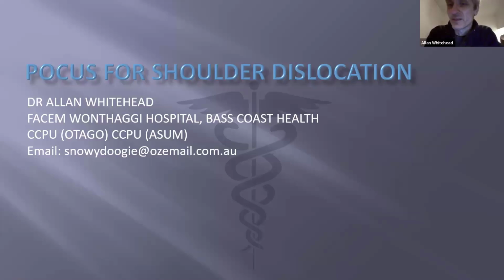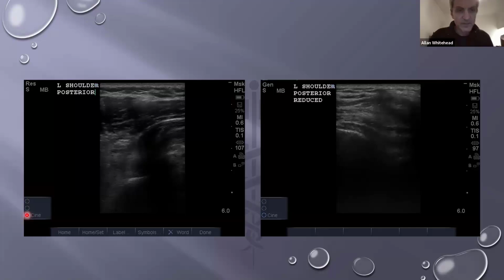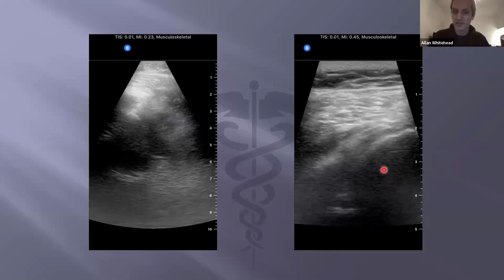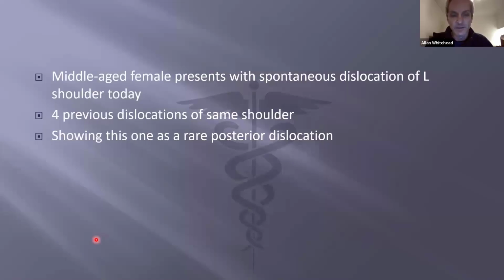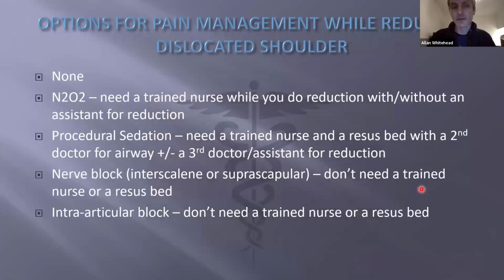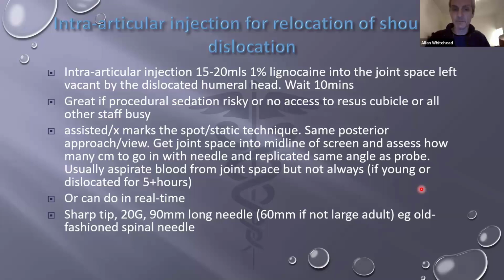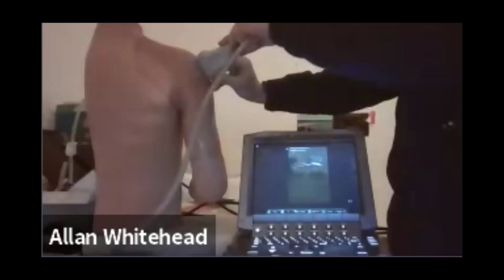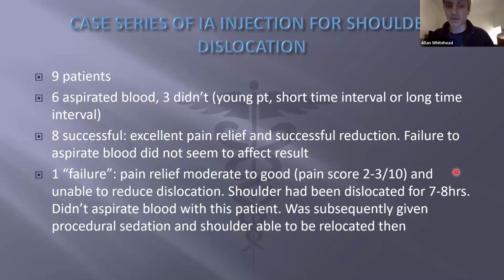How to: Shoulder dislocation ultrasound - Zedu POCUS Coaching Corner - 5 August 2021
In this month's Coaching Corner we're joined by Dr Allan Whitehead (FACEM) who takes us through how ultrasound can assist in the confirmation of shoulder dislocation and reduction. He outlines tips and tricks you can use when faced with a shoulder that's not where it should be, highlights the scanning techniques he uses and goes through a step-by-step demonstration for pain management injections.

02:20 - Advantages of ultrasound
04:40 - Basic approach - and what about fractures?
07:30 - Case 1 - left shoulder posterior
11:15 - Case 2 - right shoulder posterior
13:20 - Case 3 - right shoulder pre- & post reduction
15:00 - Case 4 - more pre- & post reduction
16:50 - Case 5
18:07 - Case 6
19:37 - Case 7
22:54 - Case 8 - rare posterior dislocation
26:21 - Case 9 - Shoulder effusion
28:17 - Other dislocations - sterno-clavicular joint
30:45 - Options for pain management
39:42 - Demonstrating how to preforma an intra-articular injection
49:09 - Cases of IA injections
52:30 - Wrap up

Be sure to tune in the first Thursday of each month, 7:30pm AEST for our coachingcorner​​.